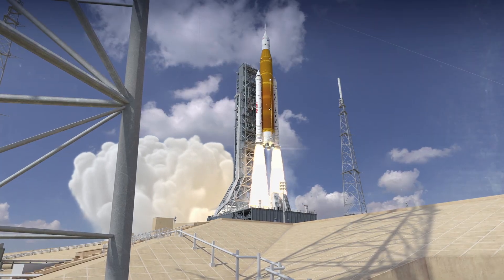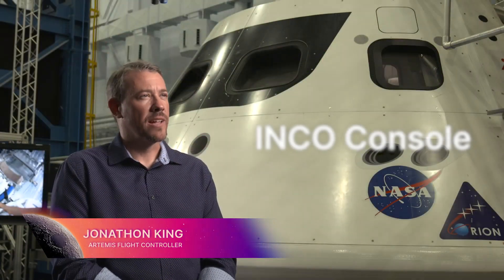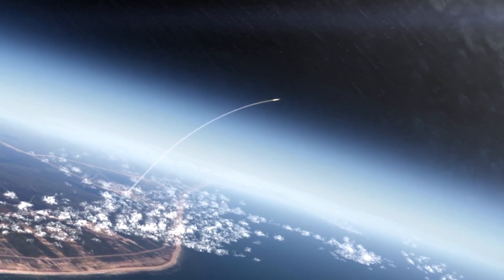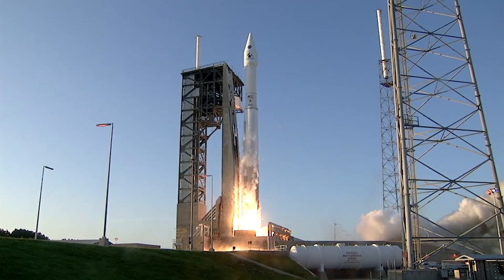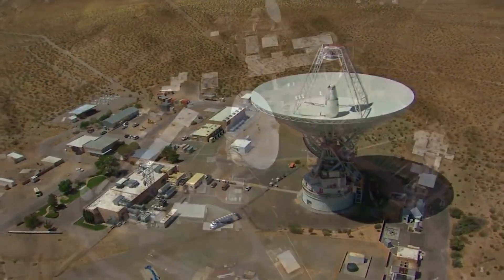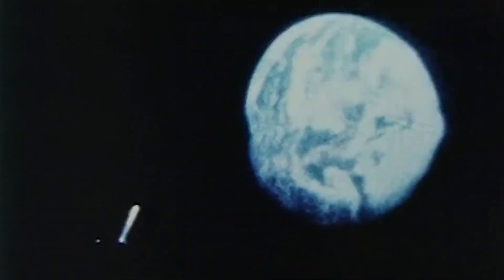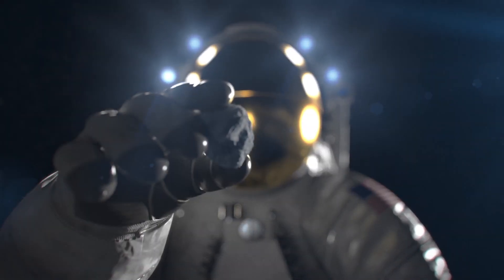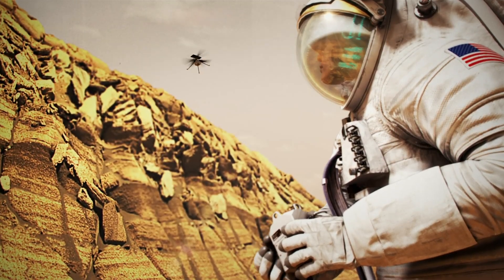Artemis I: Empowered by NASA's Networks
NASA’s Artemis missions are returning humanity to the Moon and beginning a new era of lunar exploration. This year, the agency plans to launch the Artemis I mission, an uncrewed test flight that will take a human-rated spacecraft farther than any before.

Throughout its journey, the Artemis I mission, including Orion and SLS, will receive comprehensive communications and navigation services from NASA’s two networks: the Near Space Network and the Deep Space Network.

Subject Matter Experts: Derek Otermat, Suzzanne Dodd

David Ryan (ASRC): Video Producer

Katherine Schauer (ASRC): Voiceover